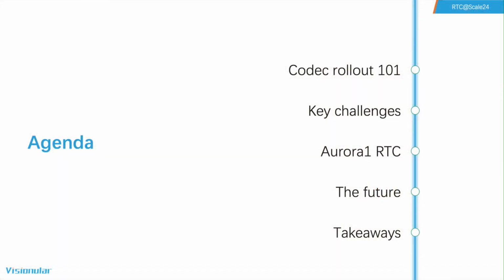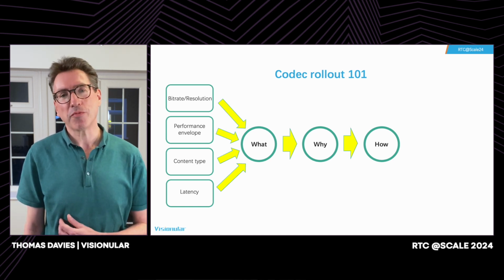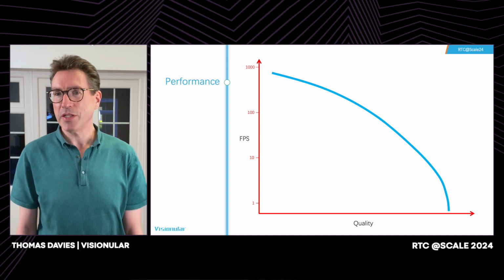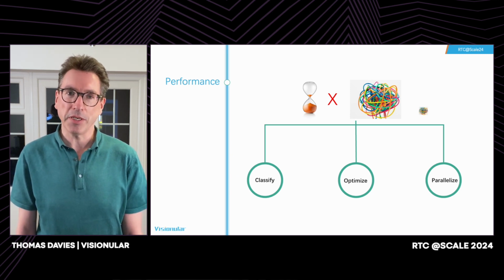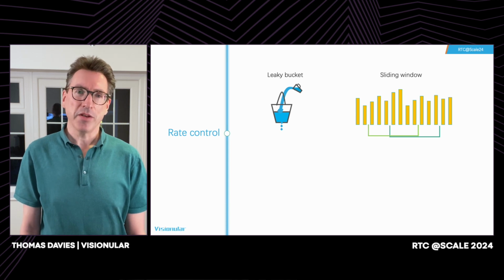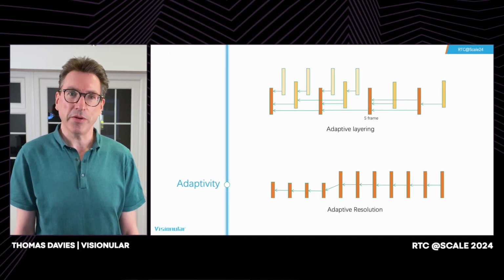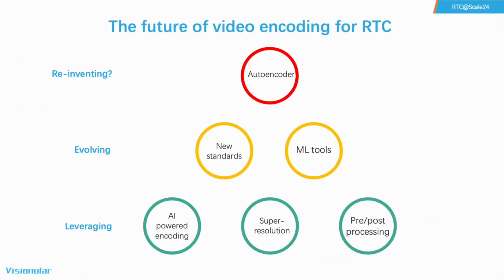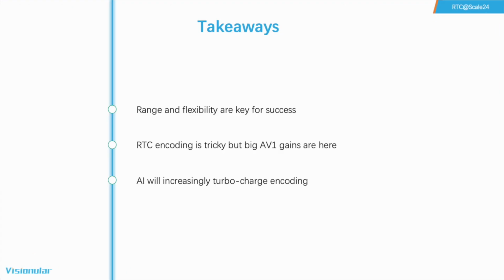AV1 at the Coalface: Challenges for Delivering a Next-Generation Codec for RTC | Thomas Davies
What does it take to develop and deploy AV1 in RTC applications? This presentation will discuss how RTC is different from other video coding applications and why that is challenging for developing an encoder that performs well. While other applications typically place coding performance above all other requirements, in RTC an encoder must meet demanding trade-offs with computational cost and be subject to many constraints. As encoding standards get more complex, meeting these constraints requires careful consideration of how to approach encoding.